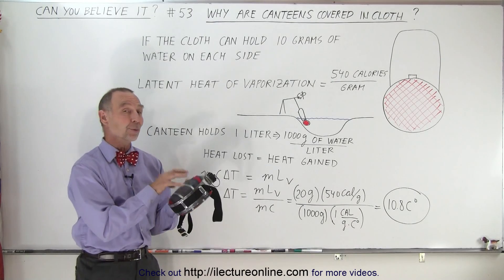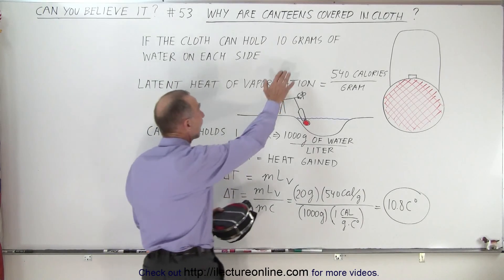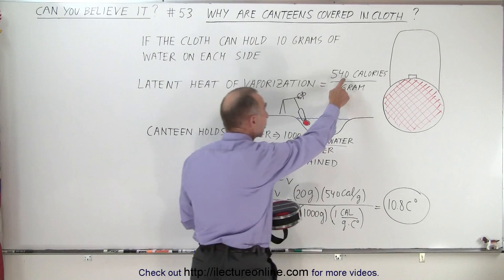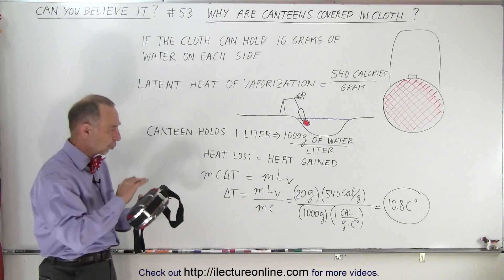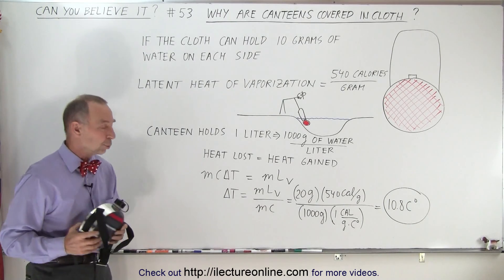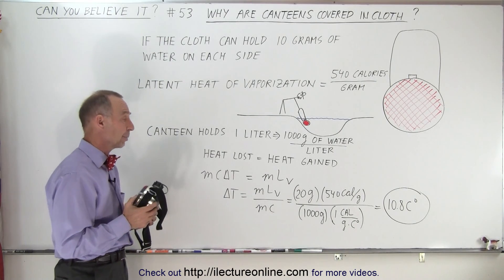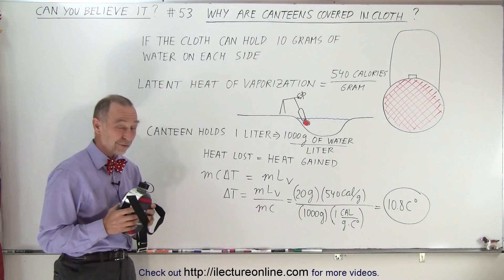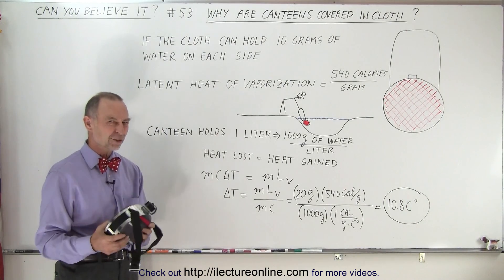Can You Believe It? #53 Why Are Canteens Covered With Cloth?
We will learn why the outside of canteens are usually covered in cloth.

Title search on other plateforms:  Can You Believe It? #52 Why Is There Frost When Temperature Is Above Freezing

Title search on other plateforms:  Can You Believe It? #54 Why Do We Grow So Much Produce In CA